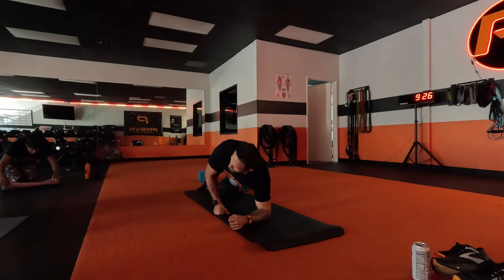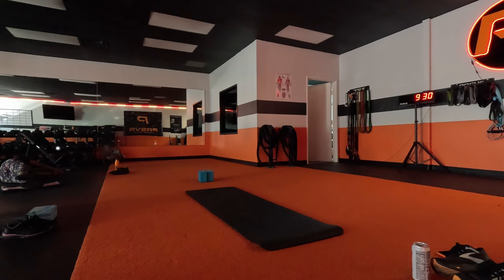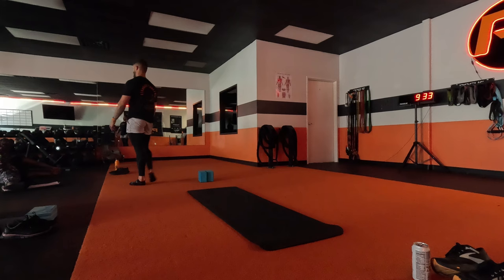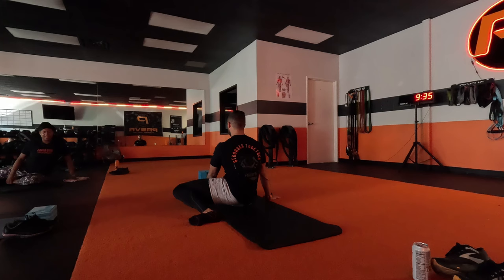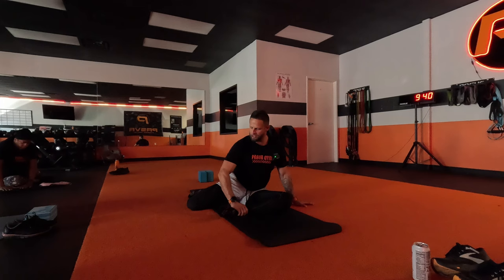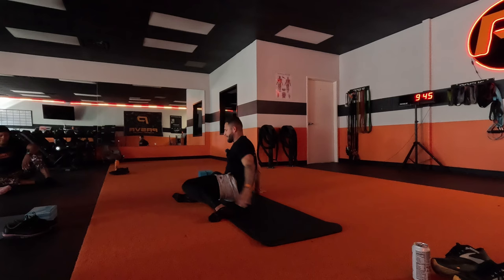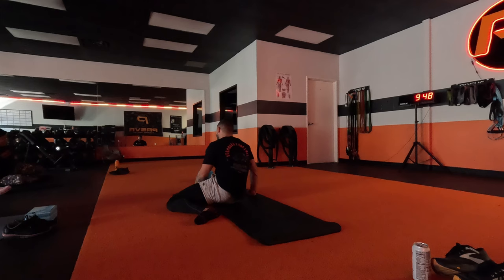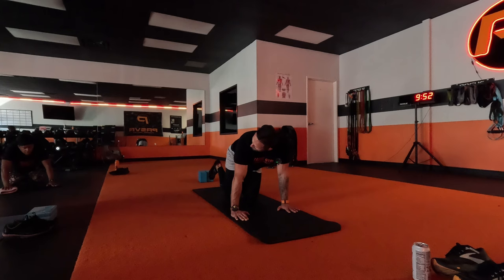30 minute Hip mobility class.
On this class we focused on hip IR and ER. Hips are one of the most common areas people struggle with regarding lack of mobility. Here is a short class with a couple movements that will help improve that little by little.